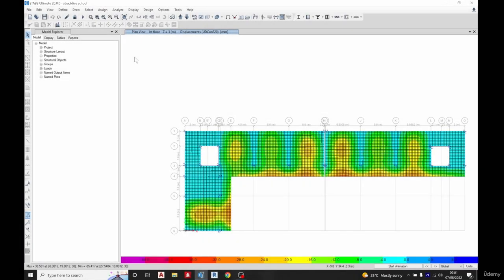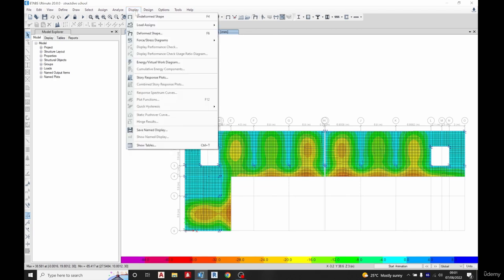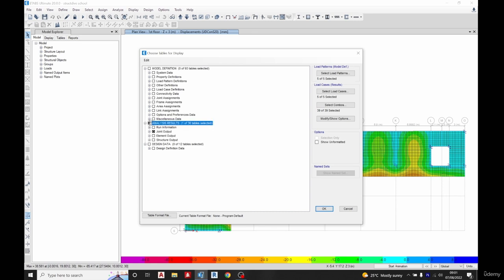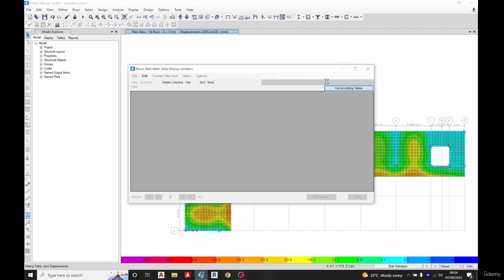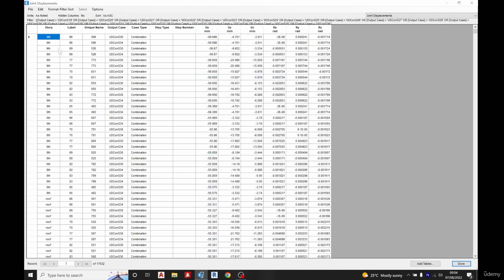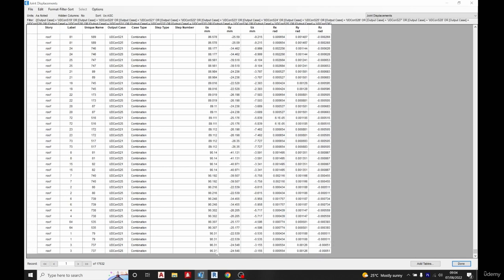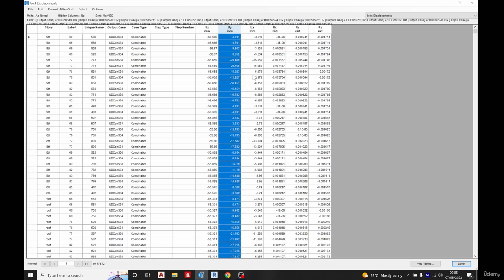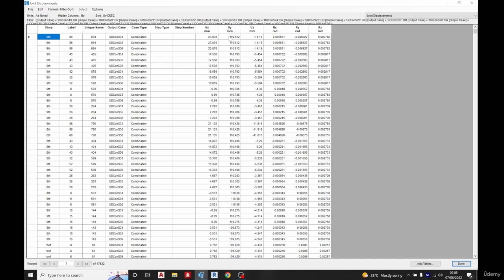ETABS Section 9 Analyzing the structure, Lecture 40 DAY 39 STOREY DISPLACEMENT